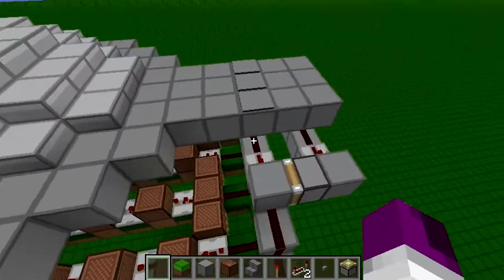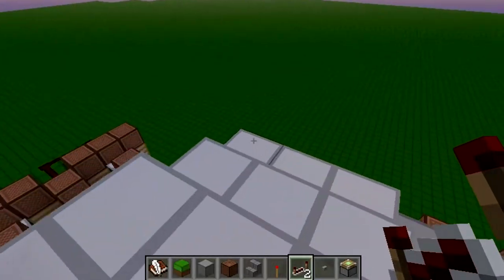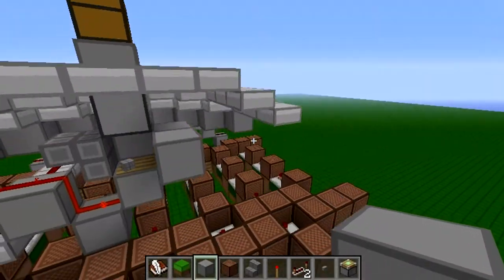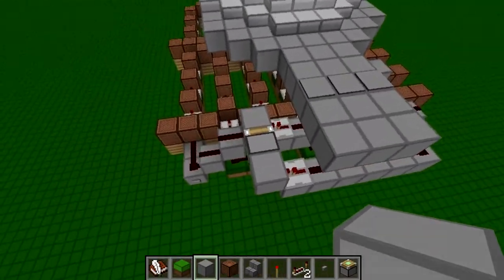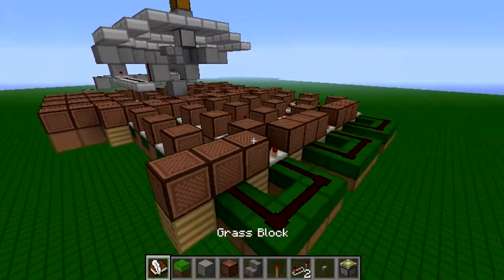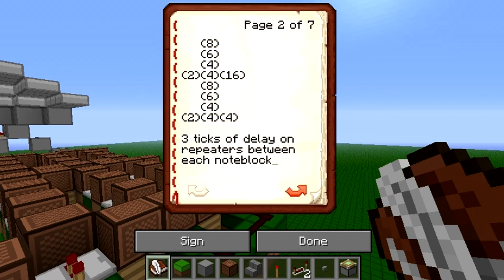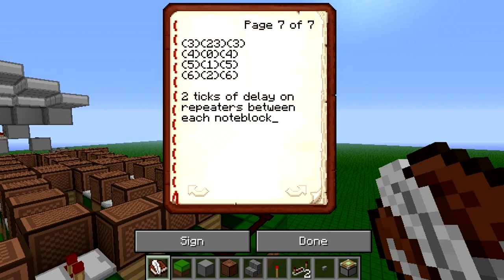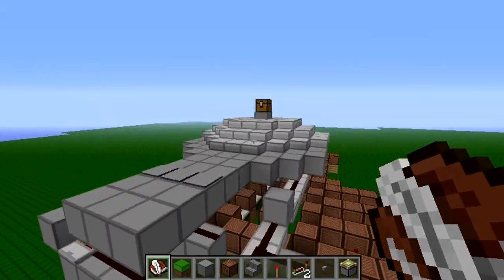Redstone Fun: The Legend of Zelda Open Chest Theme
I'm sure this has been done many times over but i thought id throw my entree in. This is my take on using a trapped chest to play the tune for opening chests in The Legend of Zelda.

My favorite video game series of all time has to be The Legend of Zelda so i thought id recreate the temple of time with a chest holding the master sword and playing said tune. Special thanks to MelodyMinor who's video i originally watched for the layout and setup of the note blocks.